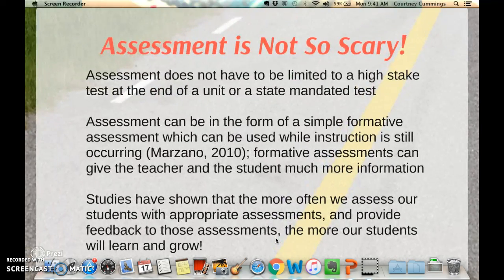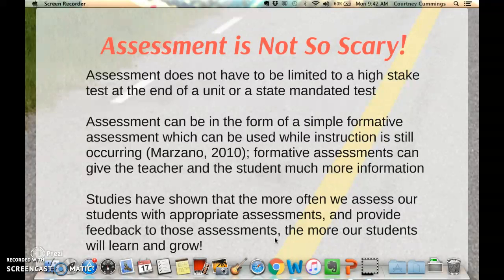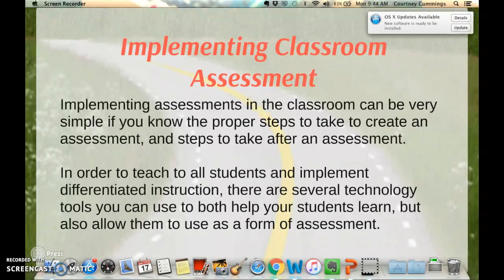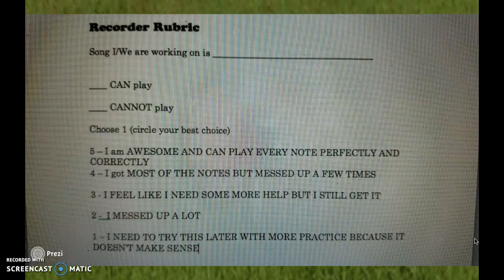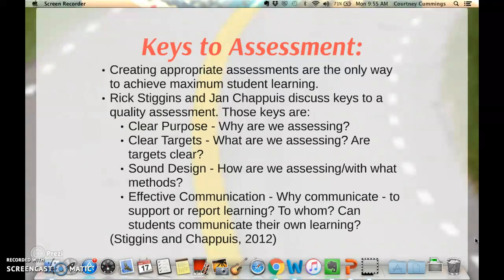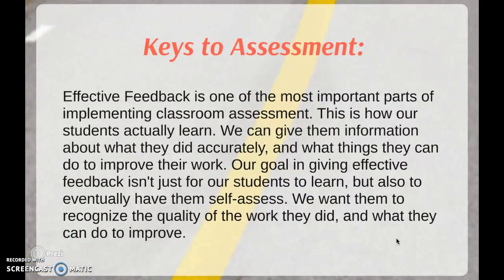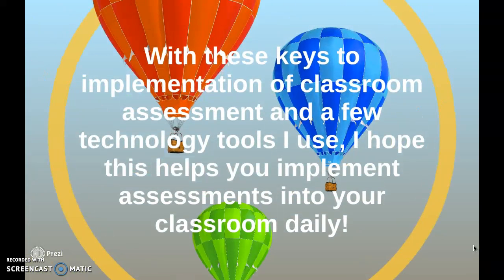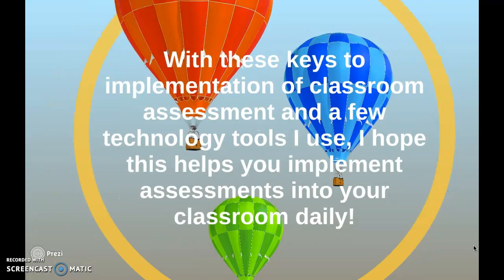Implementing Assessments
A video for Assessment for Learning Spring 2017 at UMass Lowell